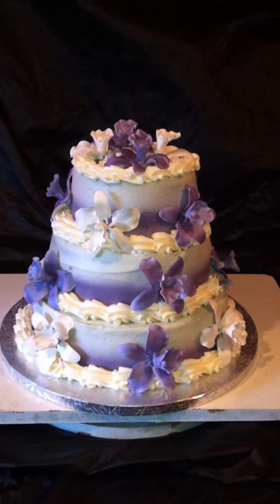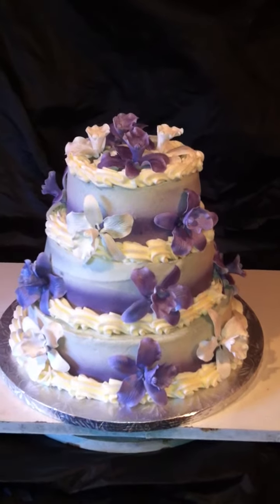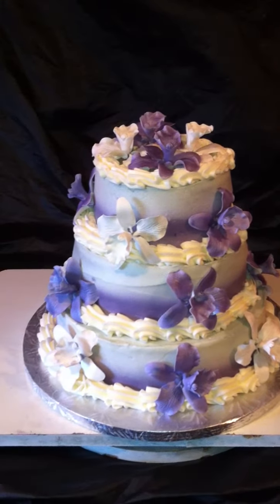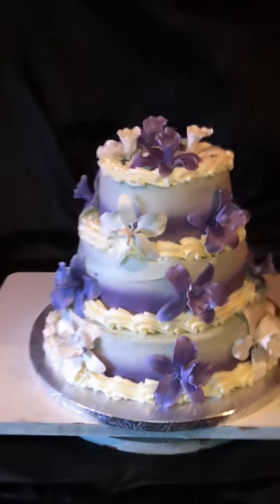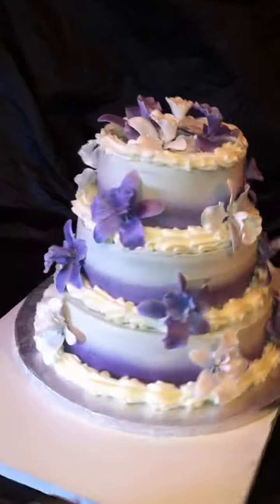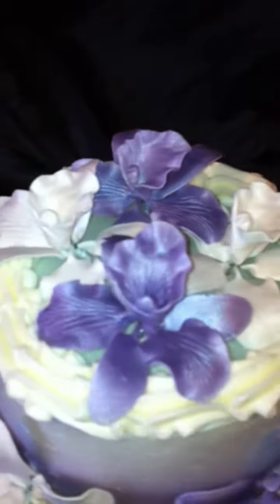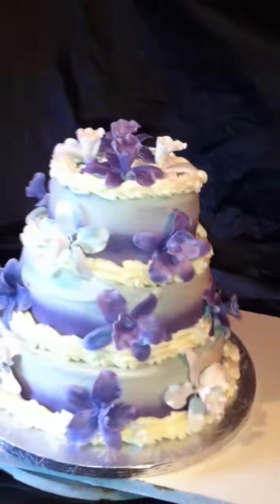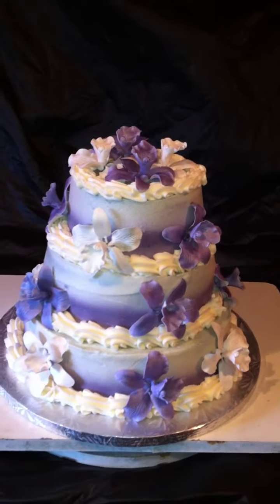Anniversary cake with gum paste flowers !!